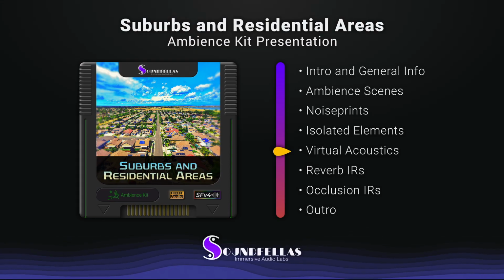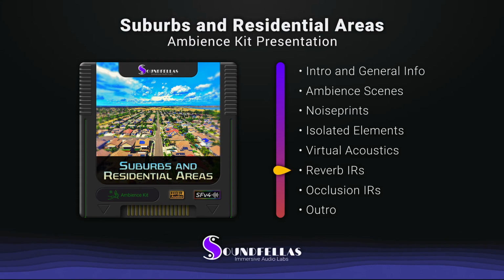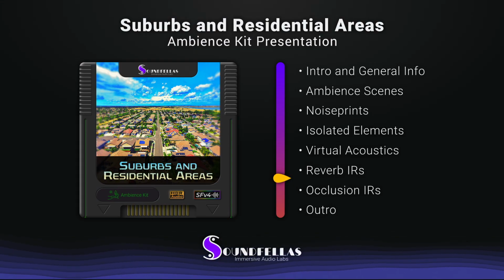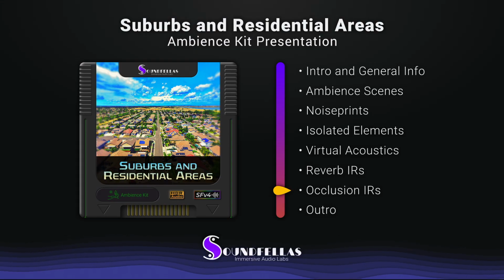Suburbs and Residential Areas - Full Library Presentation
Introducing the "Suburbs and Residential Areas" ambience kit, your go-to toolkit for crafting captivating urban and suburban soundscapes!

Step into the heart of suburban life with this remarkable collection of ambient sounds meticulously captured from tranquil residential locales. Unleash your creativity and design immersive auditory experiences that transport your audience to the outskirts of bustling metropolises. Whether you're a filmmaker, game developer, virtual reality expert, or sound designer, this library is your key to unlocking a world of sonic possibilities.